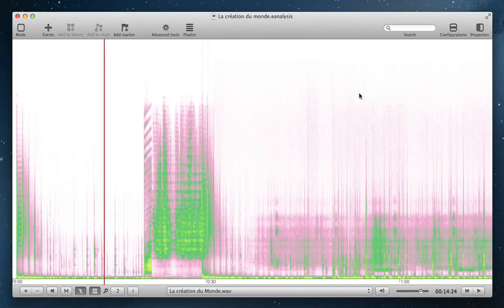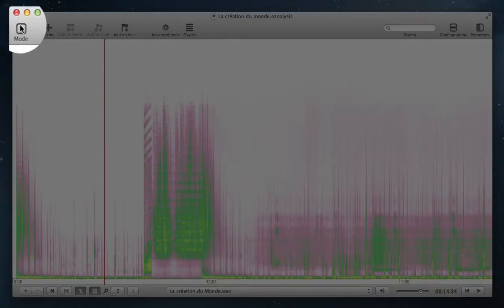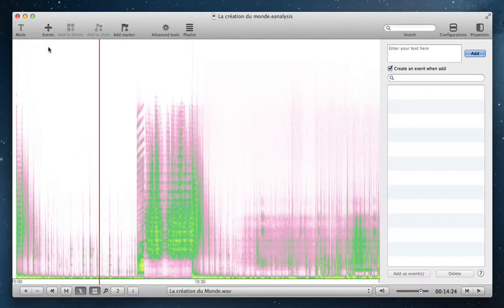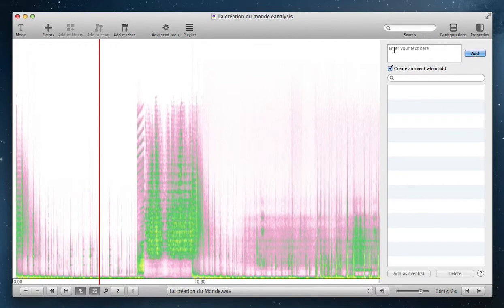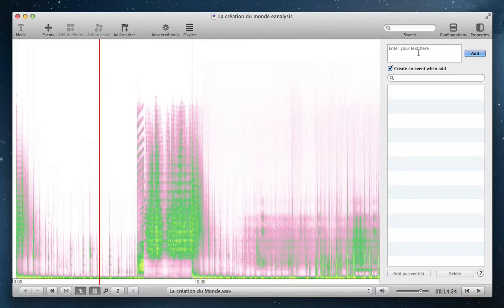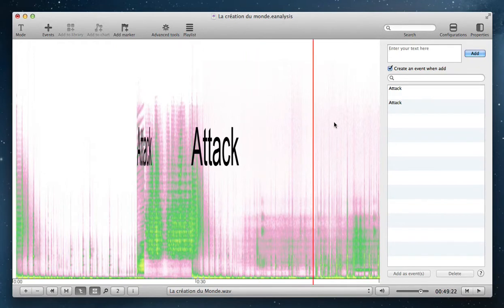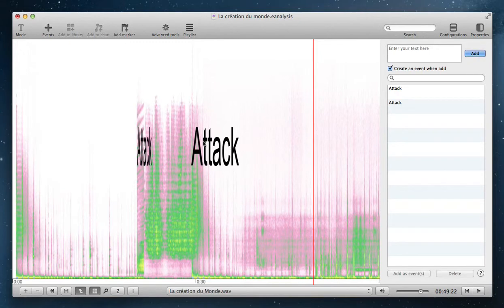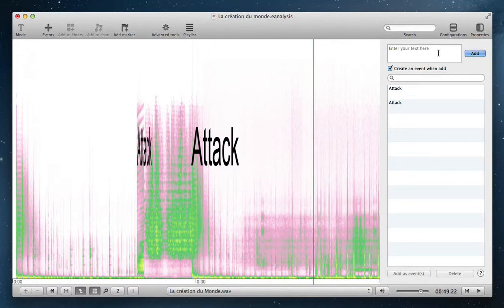EAnalysis: Text mode